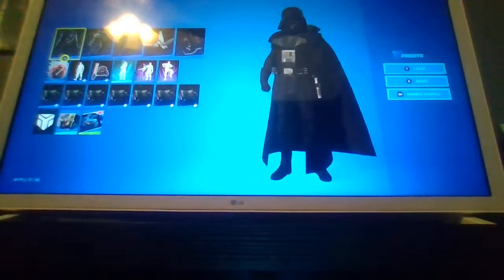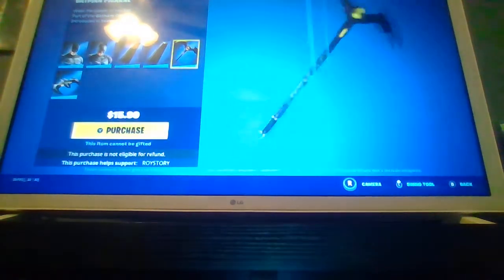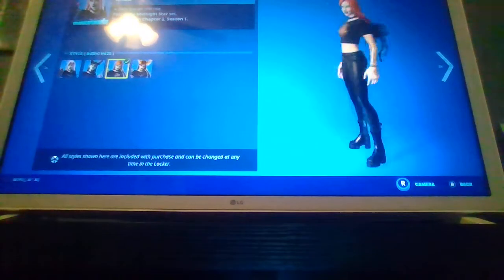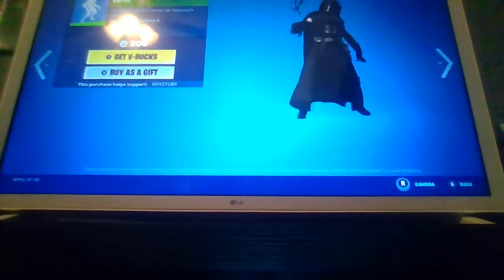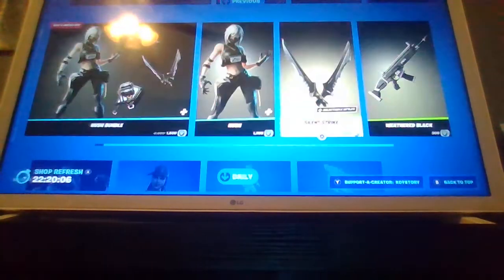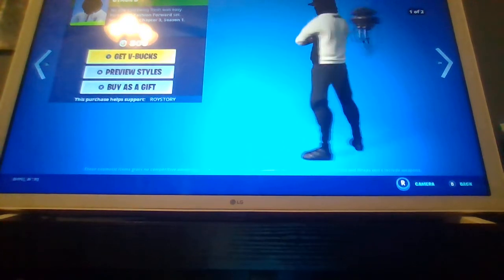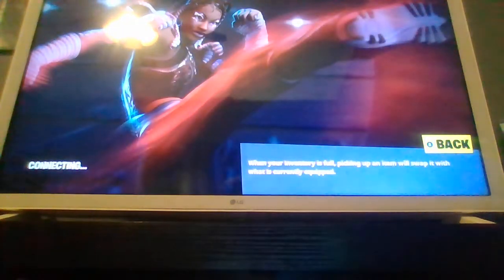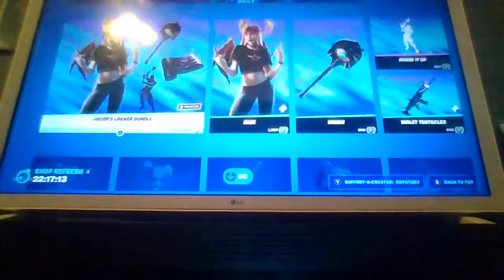Fortnite item shop review#1